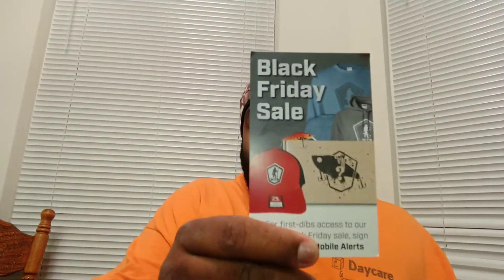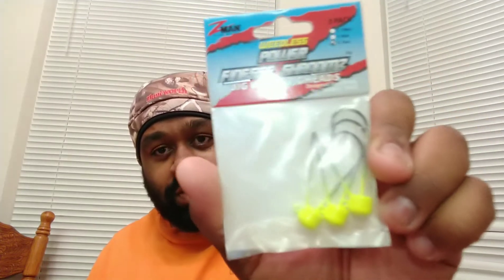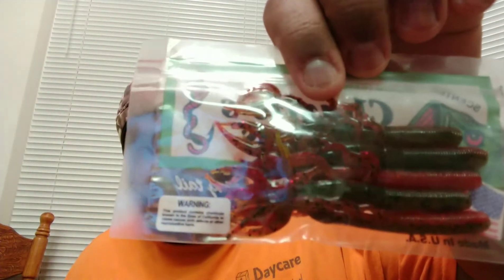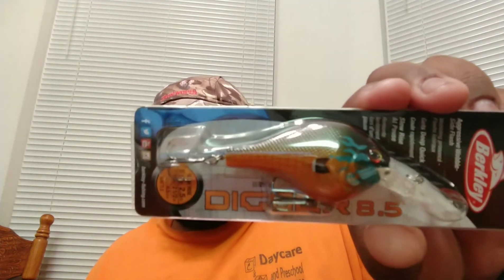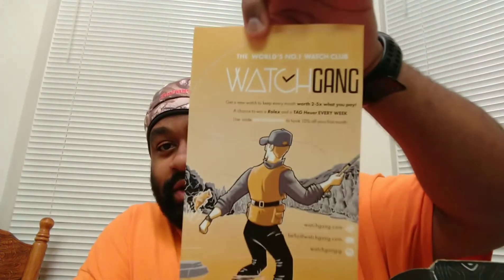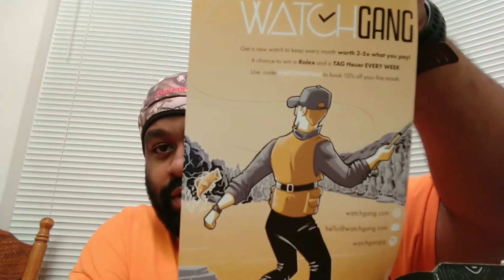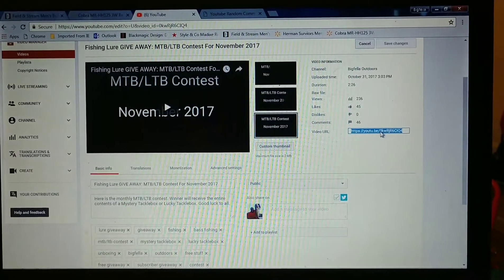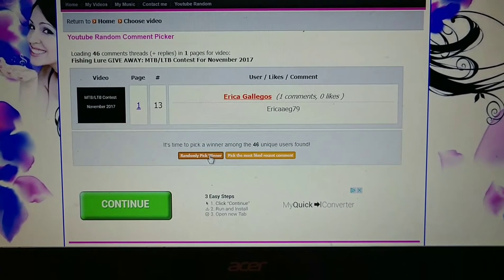MTB/LTB Unboxing + Contest Winner: November 2017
Here is the winner of this month contest. Also check out the great stuff that came in my boxes... Well my box and one of yours